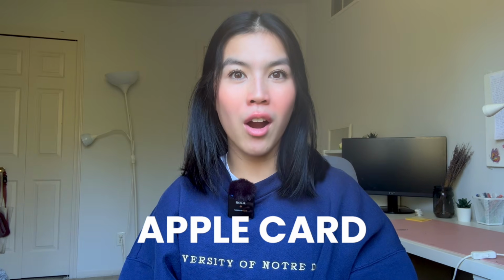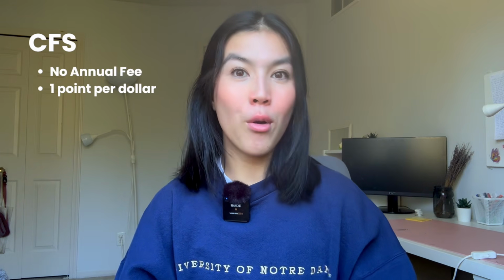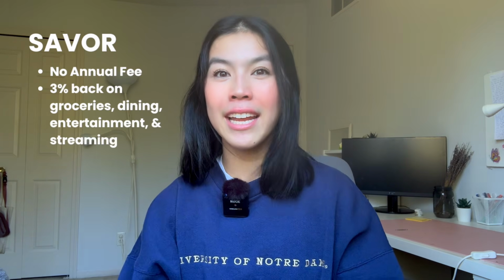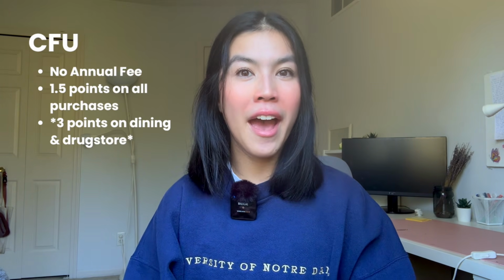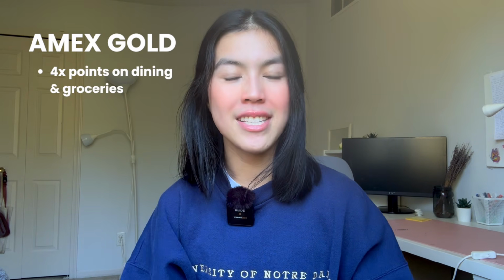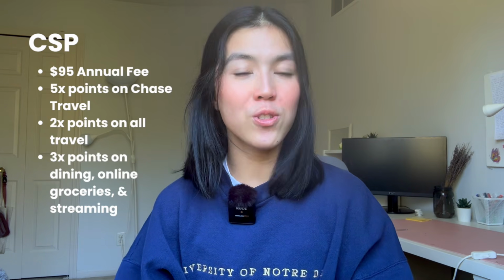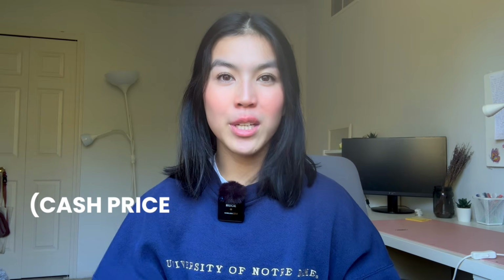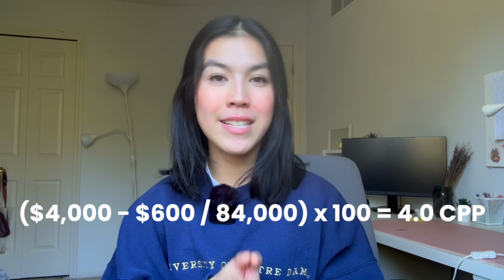My Credit Card Strategy💳 card set up, maximizing points, & travel rewards✈️✨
Hi friends! In today's video, I breakdown how I use my credit cards for free(ish) travel!

👩🏻‍💻 ABOUT ME

I’m a 22-year-old new grad registered nurse. I love talking all things personal finance & how I budget to live, spend, & save with joy☀️

💜 Ally High-Yield Savings Account
• $100 welcome bonus & current 4.0% APY

💙 Chase Total Checking
• $300 sign-up bonus with qualifying direct deposits

• Earn up to 75,000 bonus points with qualifying activity

💙 Chase Freedom Unlimited
• $200 Sign Up Bonus After $500 Of Spending In The First 3 Months

⭐️ AMEX Gold
• Earn up to 100,000 bonus points with qualifying activity

🧡 Capital One Savor
• $200 cash bonus after spending $500 in the first 3 months of owning

📖 CHAPTERS

Intro: 0:00
Disclaimer: 0:16
What's In My Wallet: 0:57
How I Earn Points: 4:01
How I Manage My Cards: 6:11
My Next Cards: 7:17
Outro: 7:45